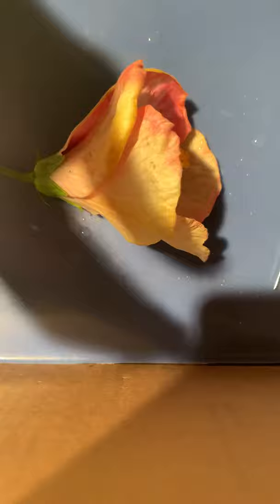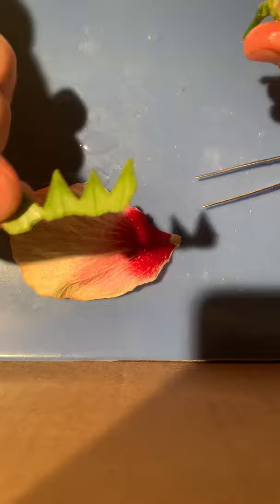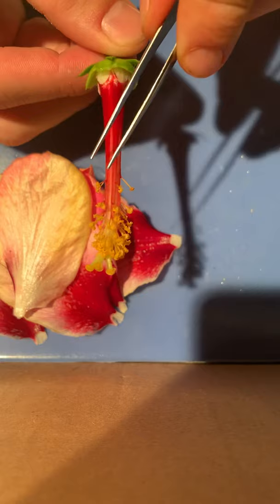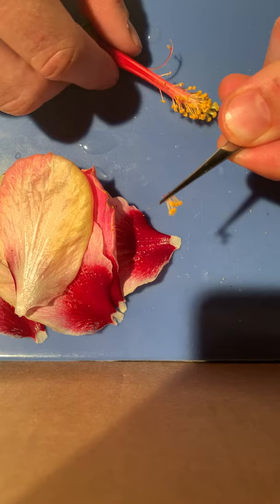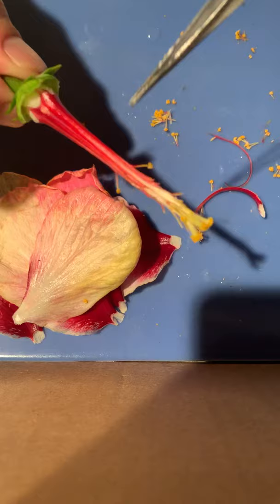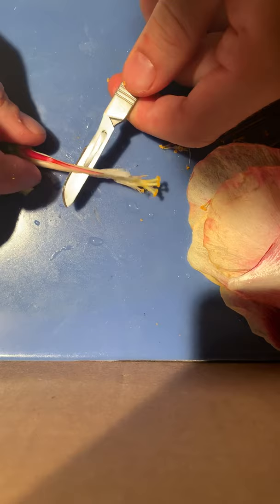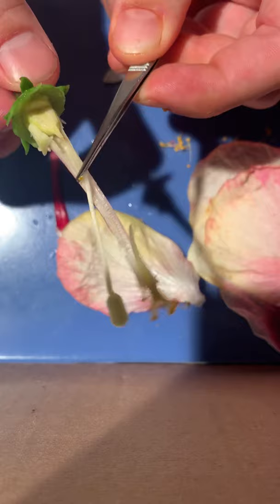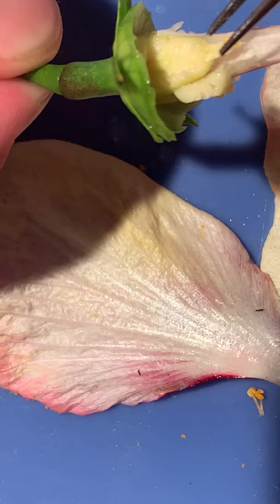Biology 172L flower dissection